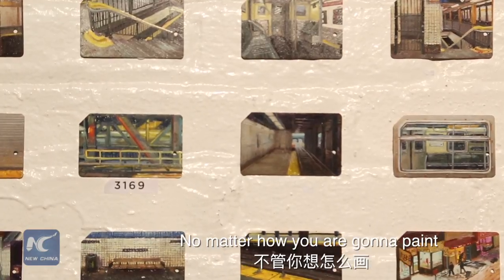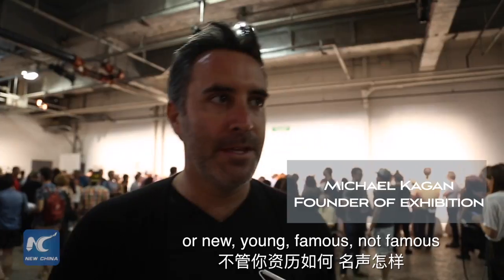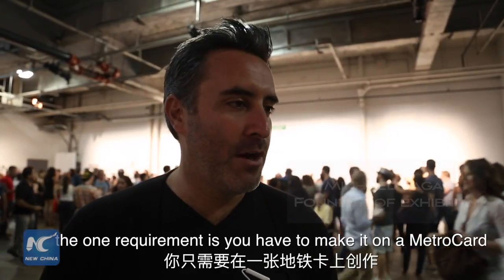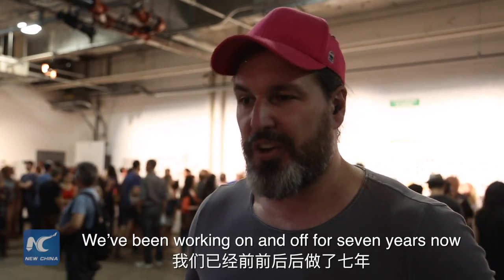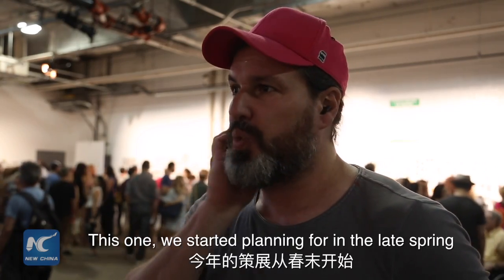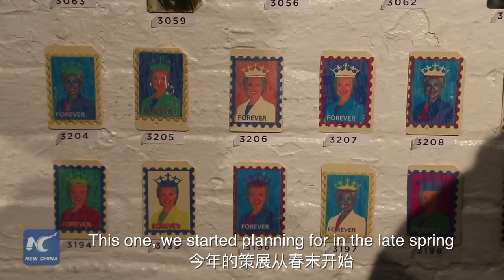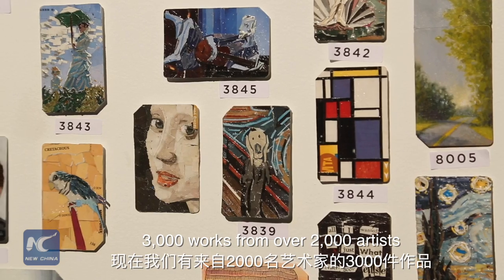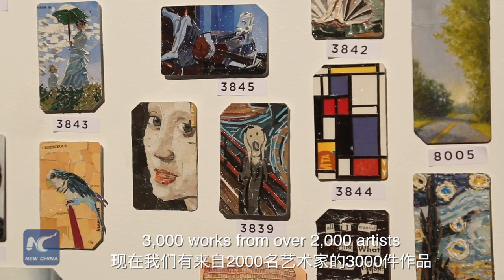Art on a MetroCard 创意| 地铁票的艺术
For New Yorkers, MetroCard is something they can’t live without. With wild imagination and meticulous design, though, these pocket-size passes can be transformed into something much bigger—ART.

The exhibition is open at New York City's Highline Stages from September 16 to 17.